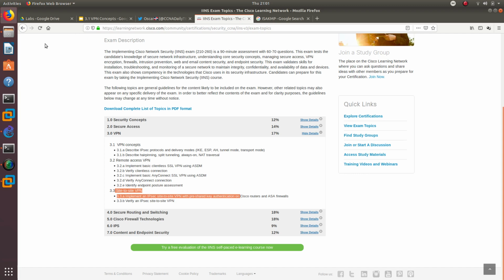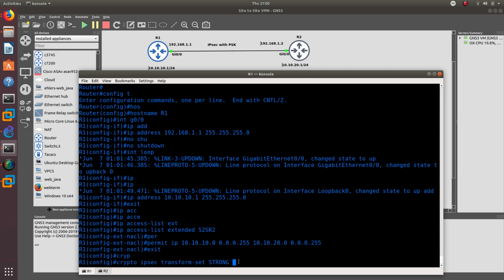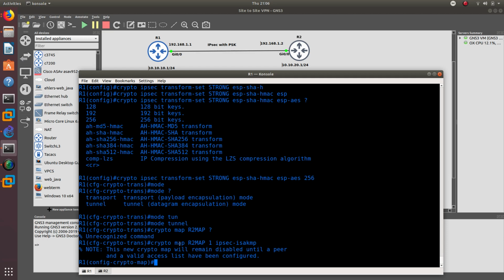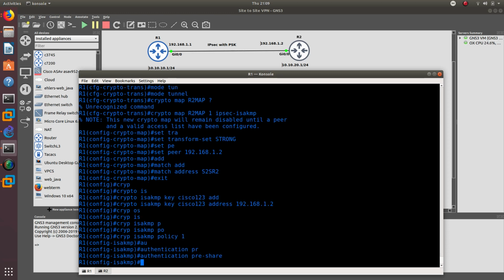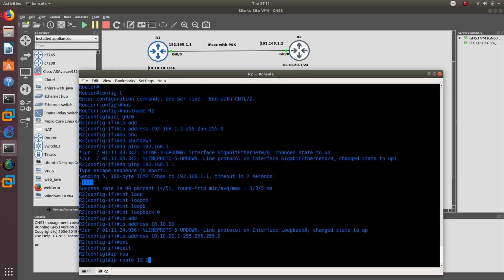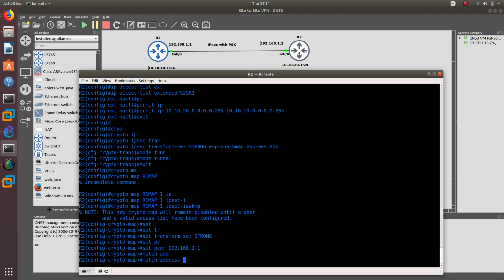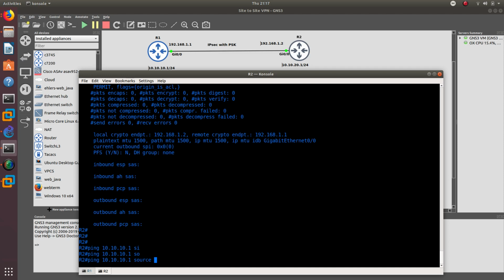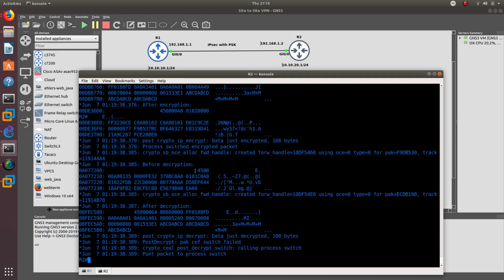IPsec site to site VPN with pre shared key authentication on Cisco Routers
IPsec:
The IP security (IPSec) is an Internet Engineering Task Force (IETF) standard suite of protocols between 2 communication points across the IP network that provide data authentication, integrity, and confidentiality. It also defines the encrypted, decrypted and authenticated packets.

Site to Site VPN:
A site-to-site VPN allows offices in multiple fixed locations to establish secure connections with each other over a public network such as the internet.

VPN
A virtual private network extends a private network across a public network, and enables users to send and receive data across shared or public networks as if their computing devices were directly connected to the private network.